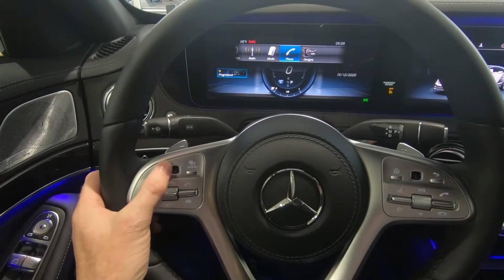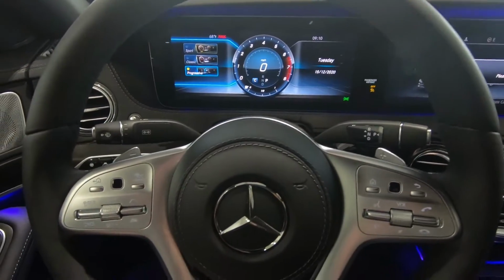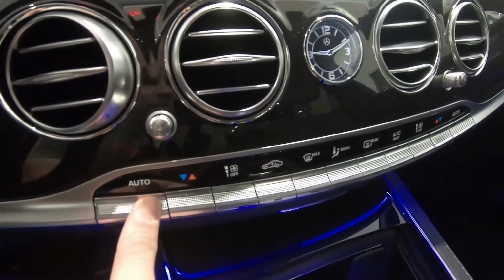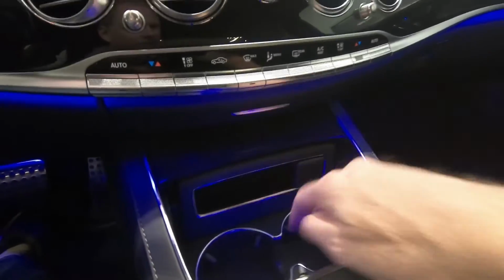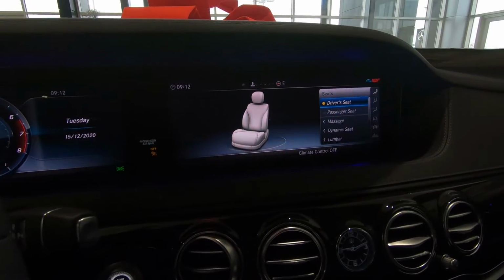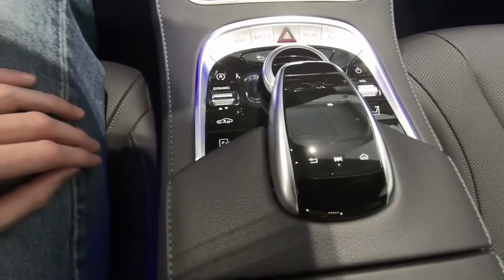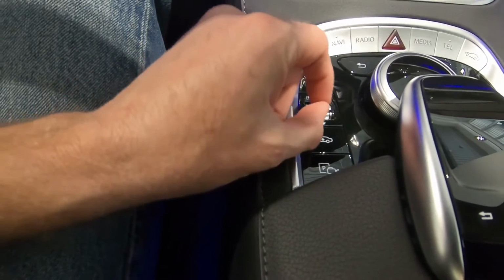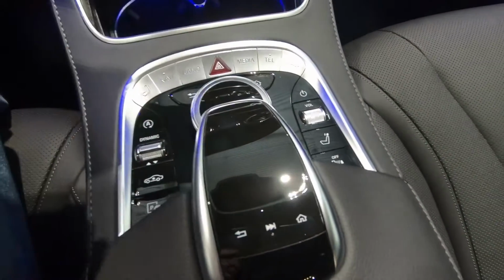Here Is A Quick Tour Of The Interior Features Of The 2020 Mercedes Benz S Class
Take a quick tour of the buttons and functions of the 2020 Mercedes Benz S Class.